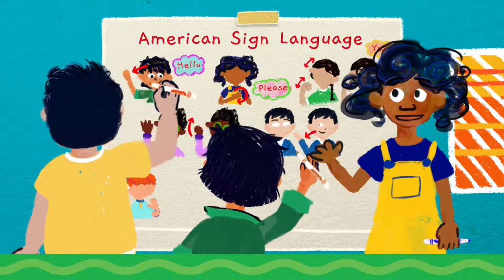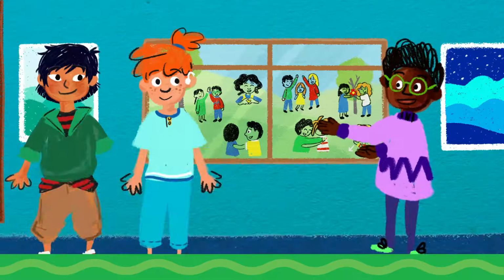Communicating Through Gestures | Create-To-Learn | Crayola Learning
Join along for this non verbal expression activity, students can use mural paper, sketch paper, and markers to display common gestures and ASL sign language that demonstrate a welcoming and helpful environment. By doing so, students can foster kindness, support, and understanding through visual communication.

Topics:
0:00 - Introduction
0:38 - Create
0:57 - Present
1:23 - Respond
1:41 - Connect